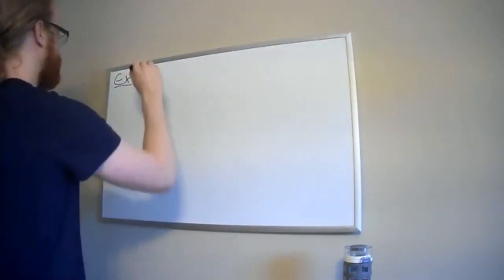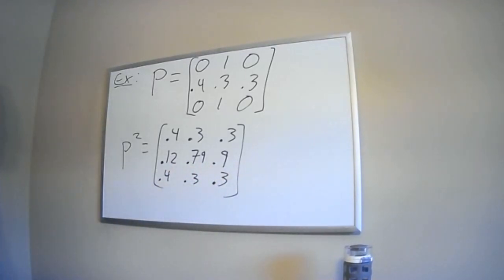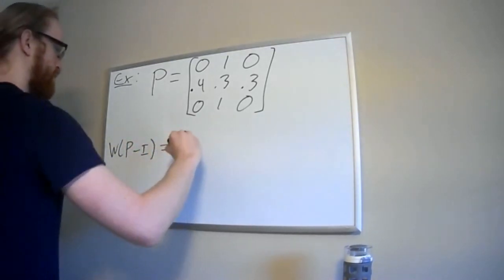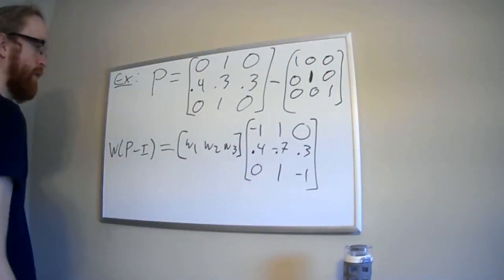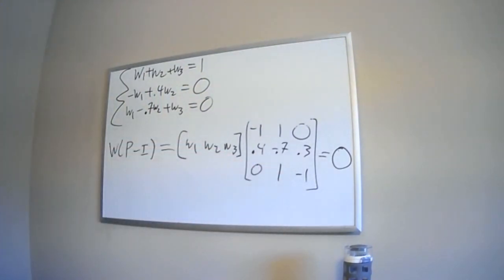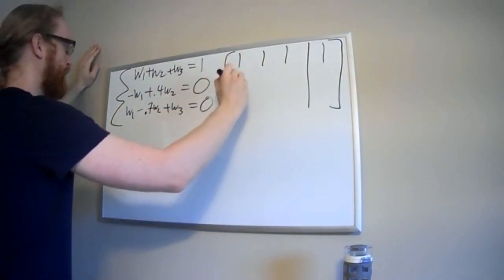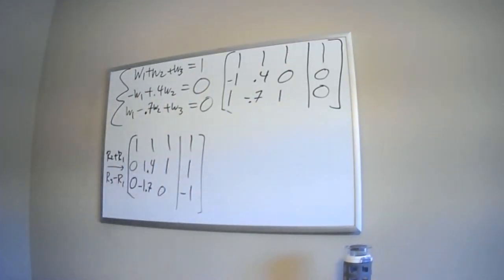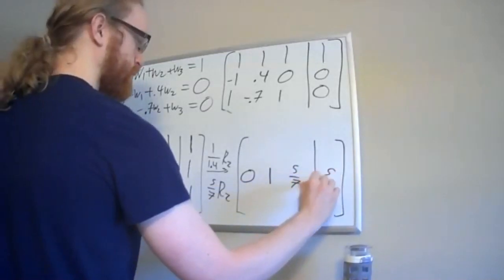8.3, Day 3: Part 2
July 29
8.3: some more examples of finding the stable vector for a regular Markov chain